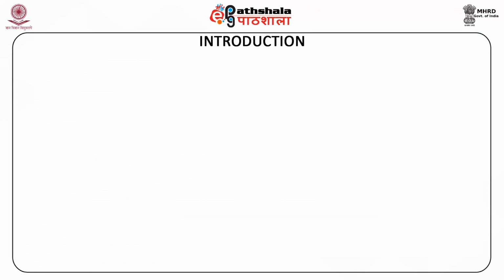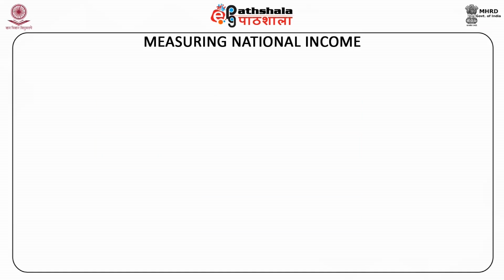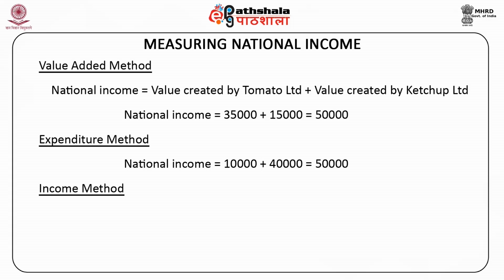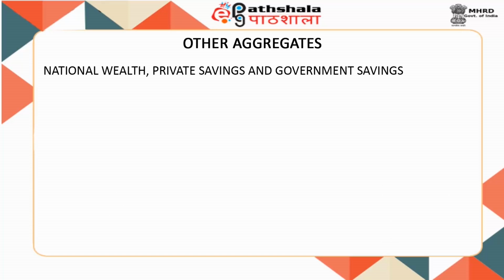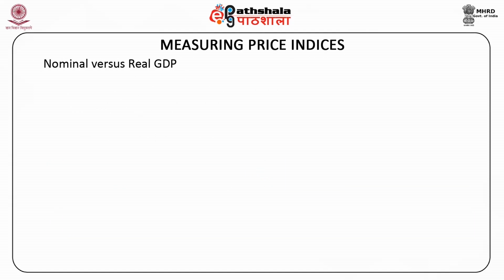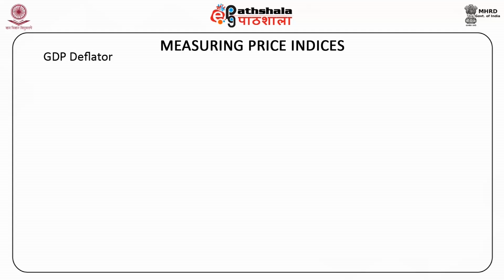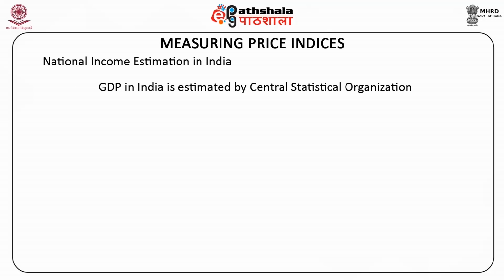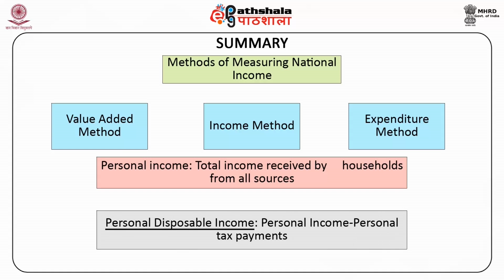National income accounting (part 2)